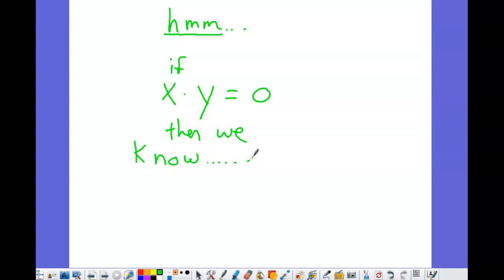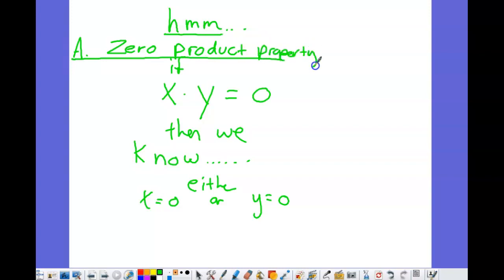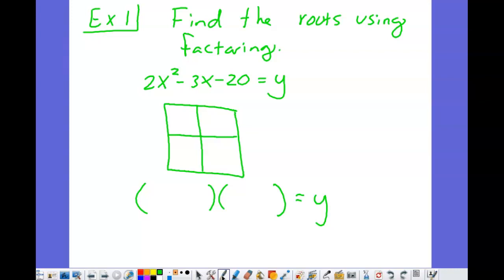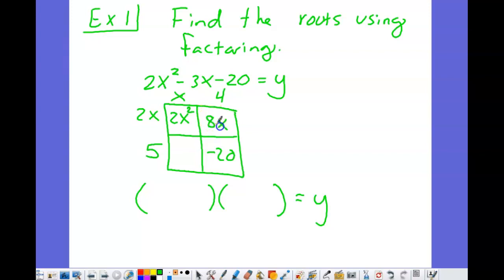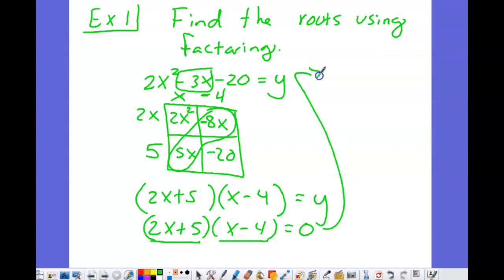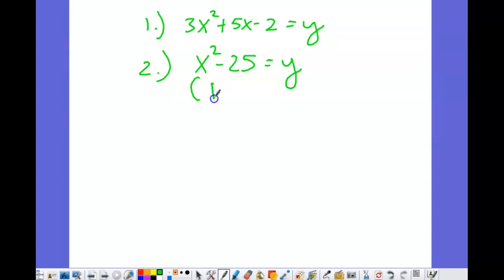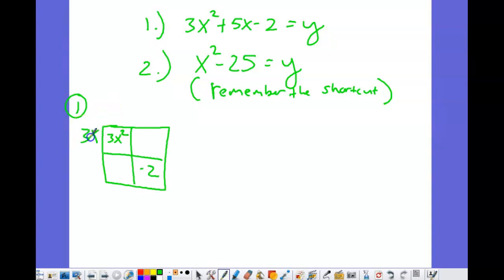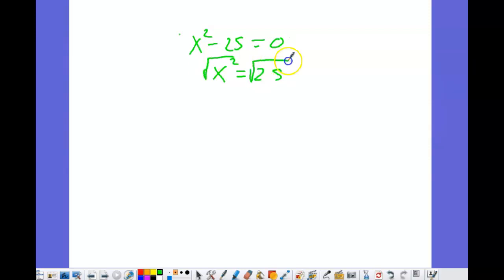Alg 2 Unit 4 Lesson 2 Roots by Factoring